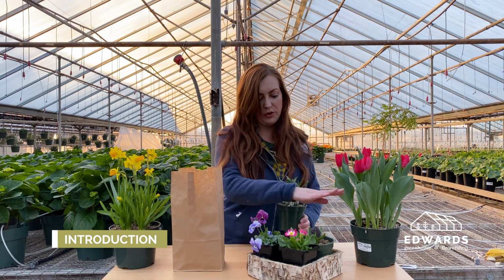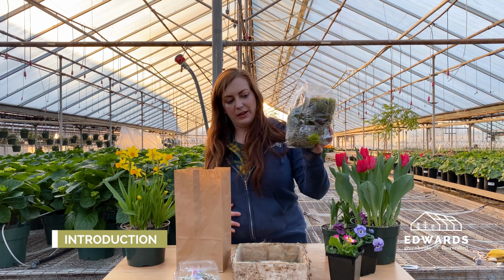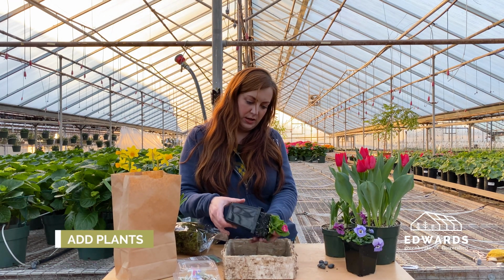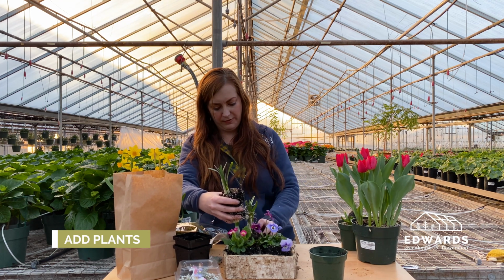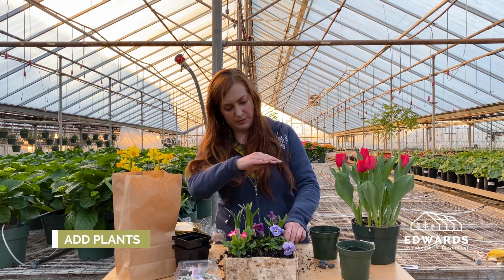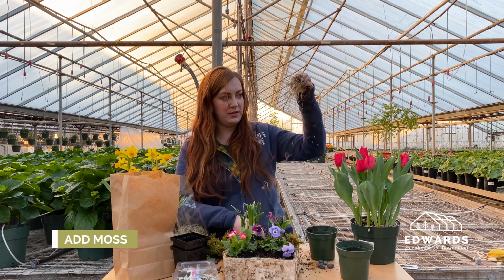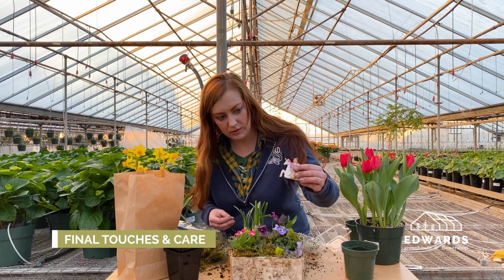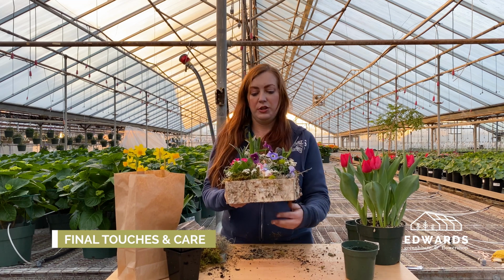Class: Spring Unicorn Fairy Garden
Please join us virtually for a fun Spring Unicorn Fairy Garden class!

Create a magical Spring Fairy Garden featuring a unicorn! Students will learn to build and care for their fairy garden. All supplies to participate in the class will be provided in each class kit.